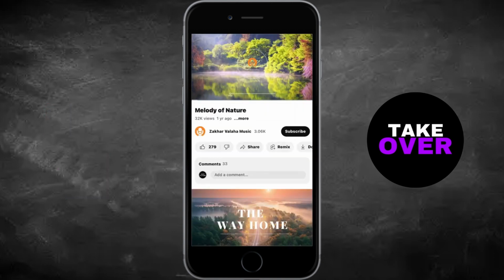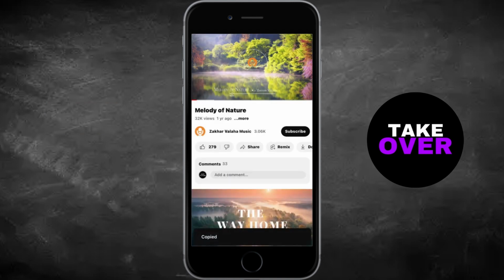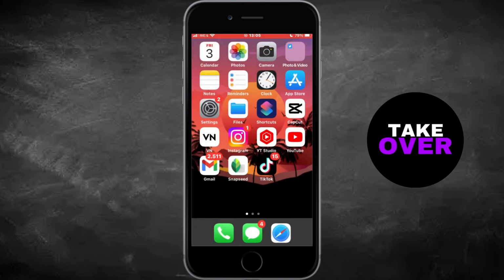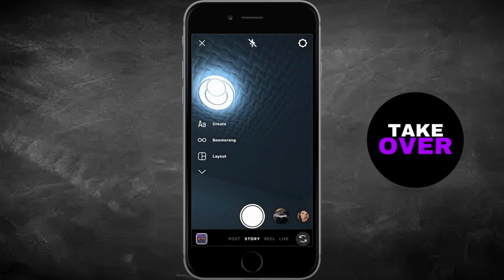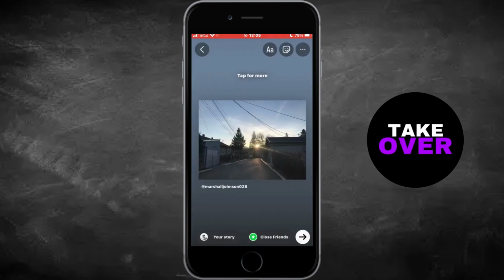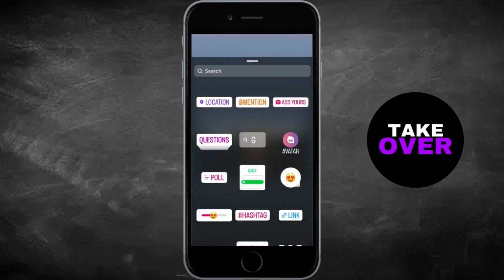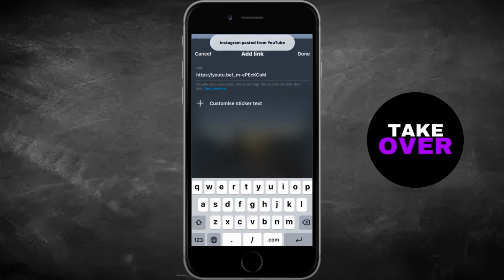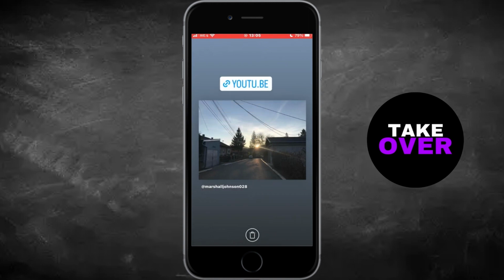How To Share A YouTube Video On Instagram Story! (EASY) [2024]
In this video, i will show you how to share a YouTube Video To Your Instagram Story. The process is fast and easy, and all you need to do is to copy the YouTube Video Link and find the Link Option In the Instagram Stories. So watch the video until the end so that you don't miss any steps.